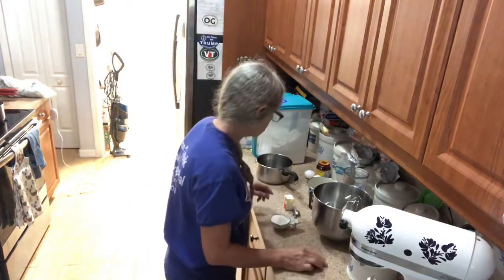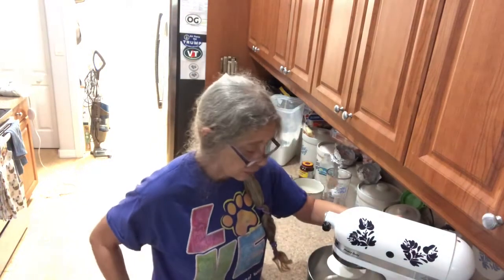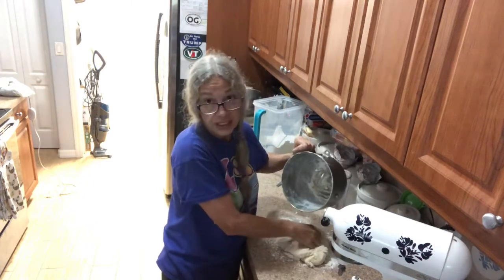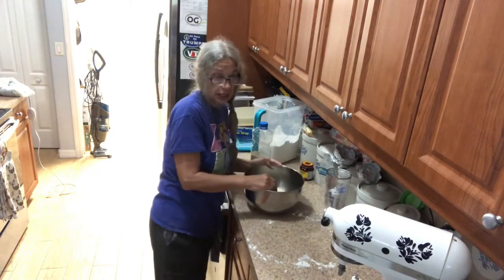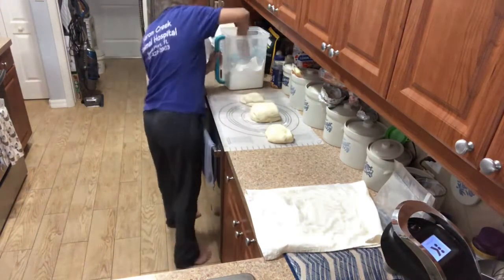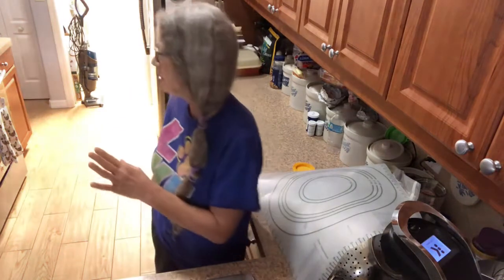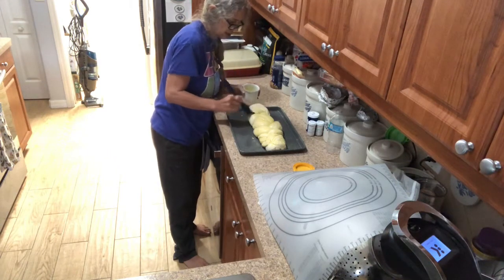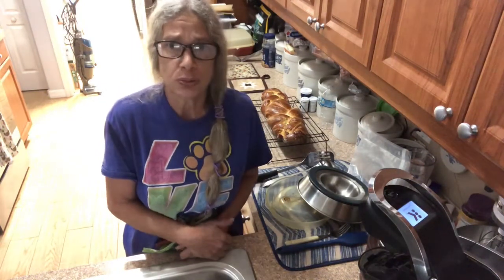Braided bread, makes awesome French Toast, come bake with Abbey’s Southern Cooking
Braided braid, makes awesome French toast